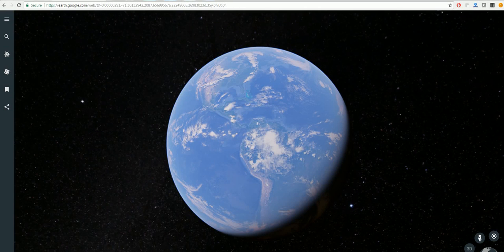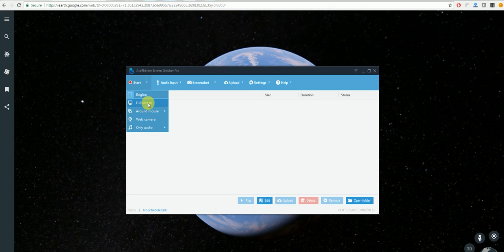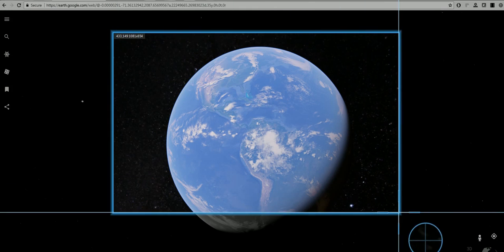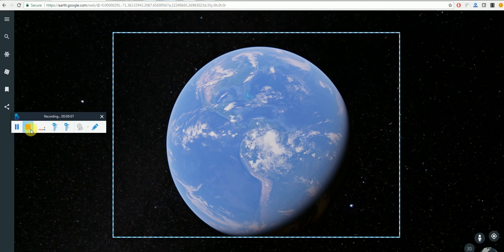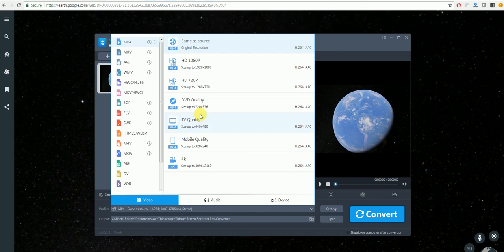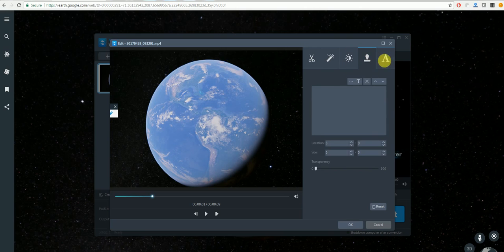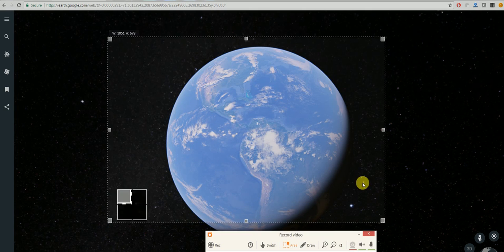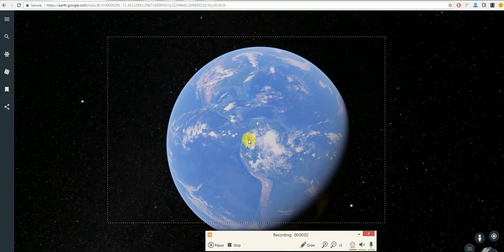How to record Google Earth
This demo has explained details of recording Google Earth in HD videos